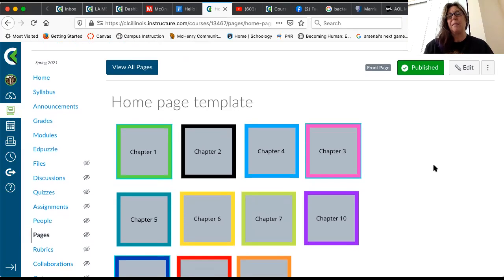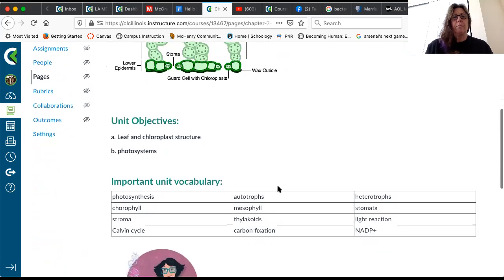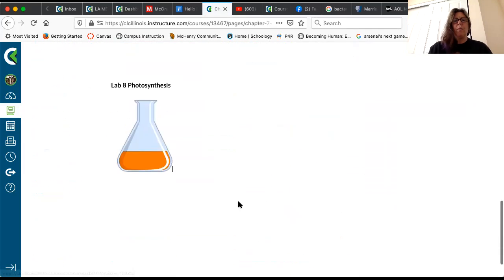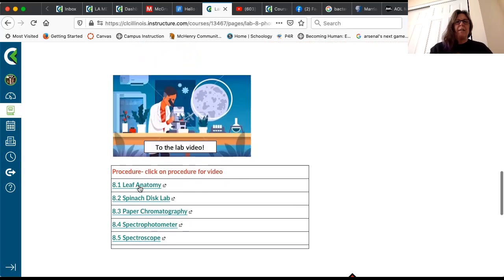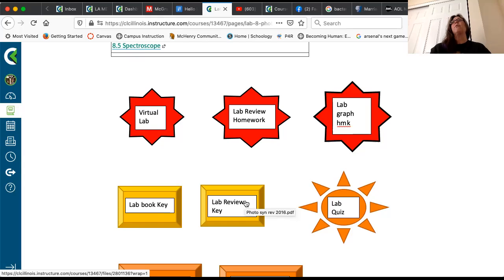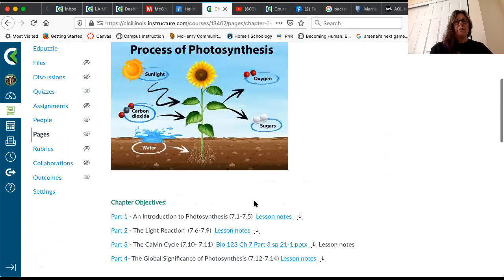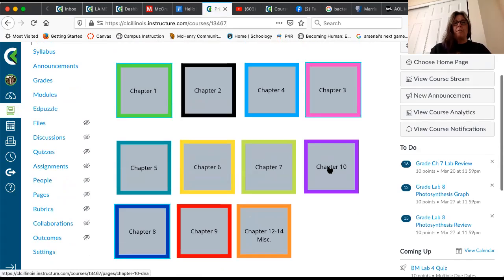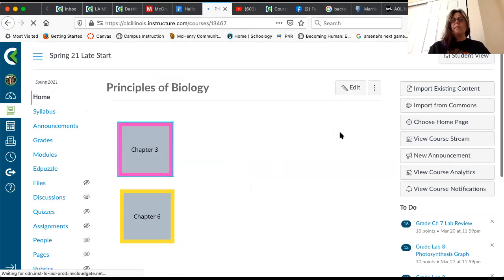Sp21 How to navigate